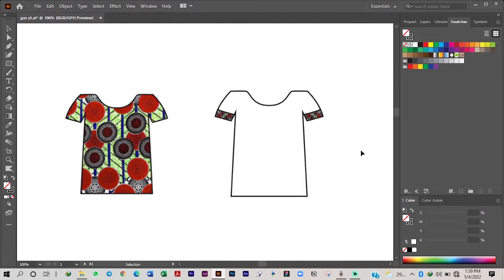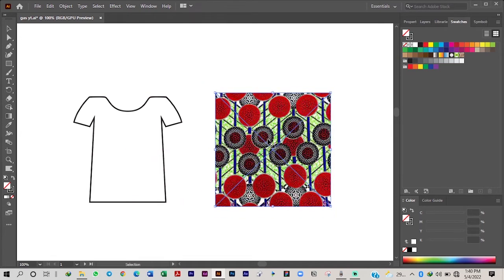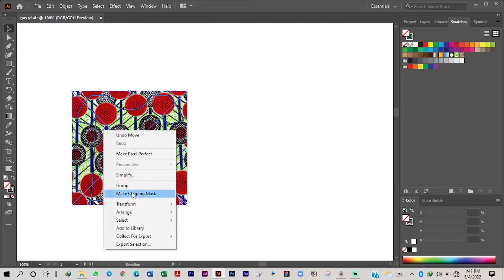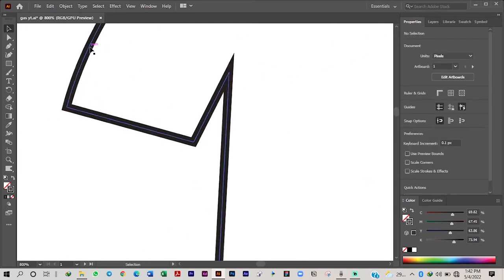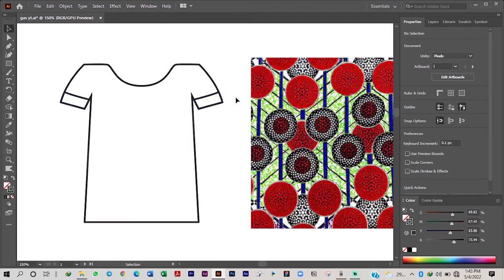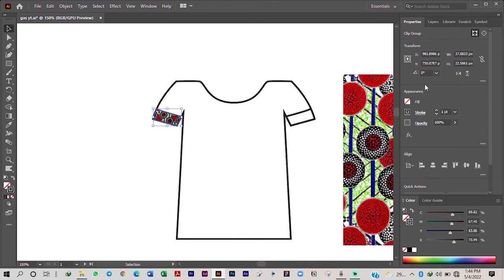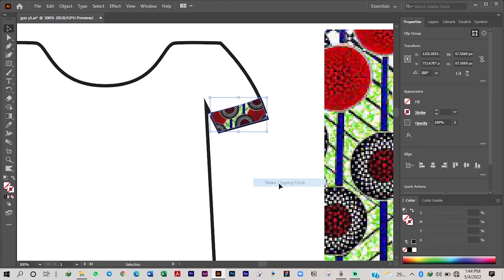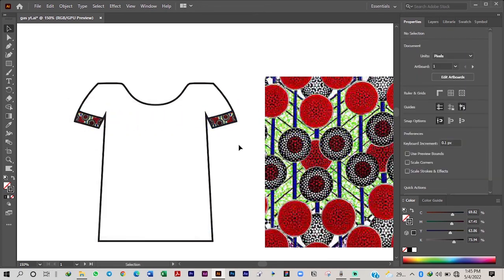HOW TO ADD YOUR FABRIC TO YOUR GARMENT SKETCHES ON ADOBE ILLUSTRATOR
In this video, you would learn how to add fabric patterns to your garment sketches.